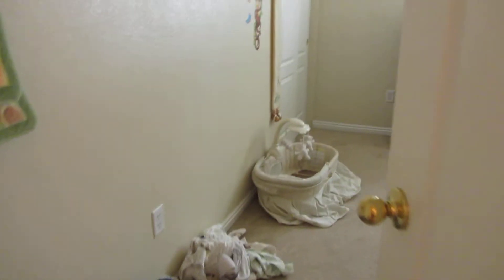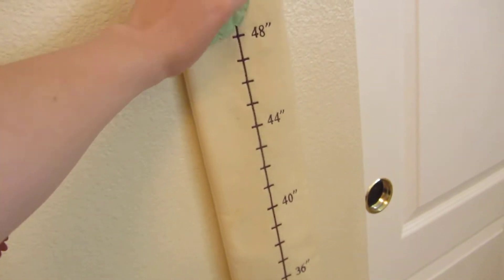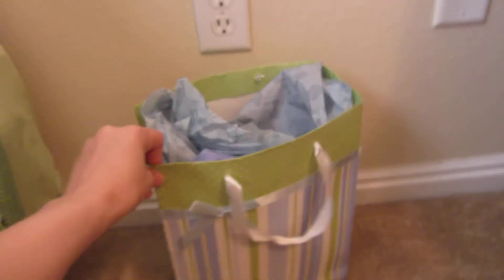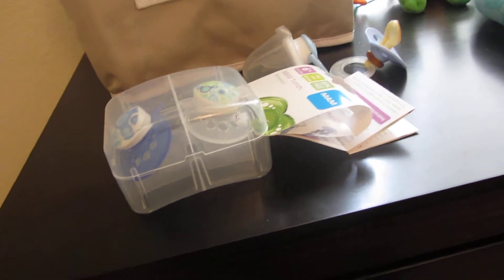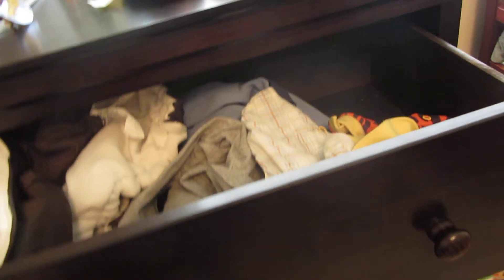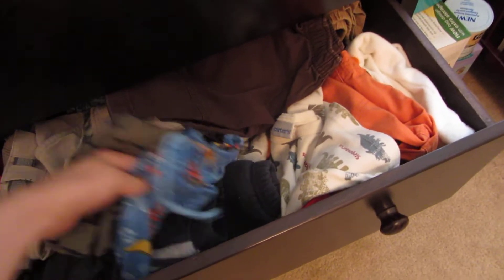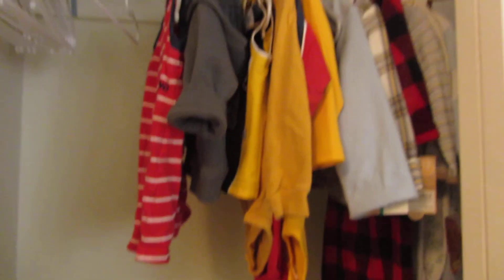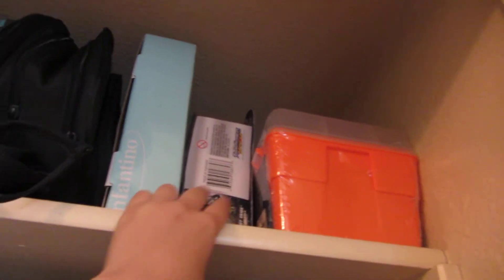Nursery Room Tour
Here's a video of little baby Kaiden's room/ Nursery! I'll do another one once we move in August! :)